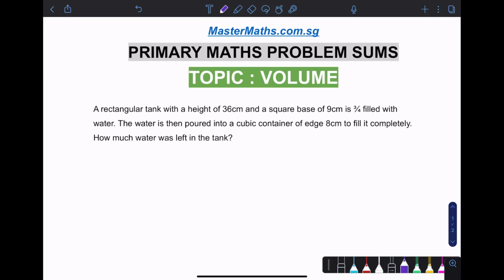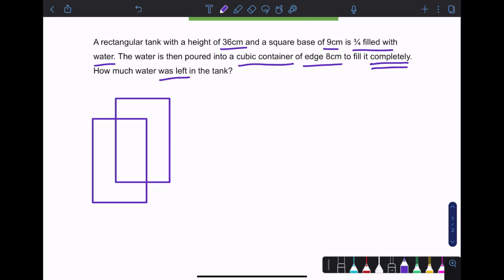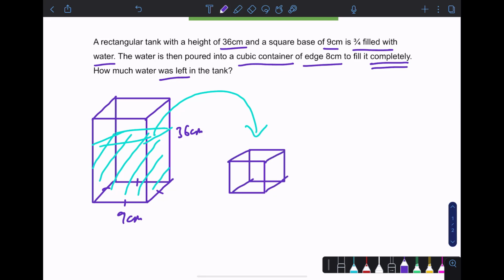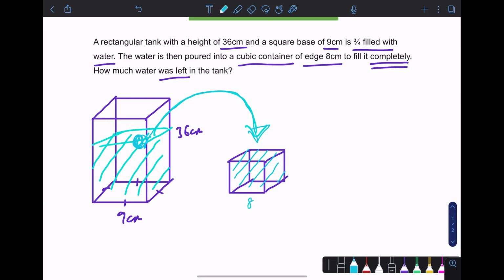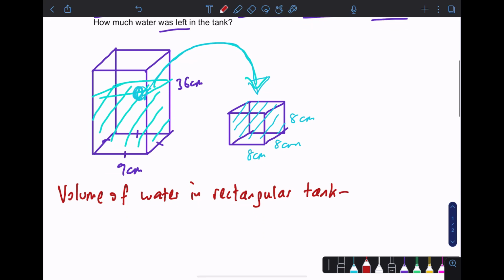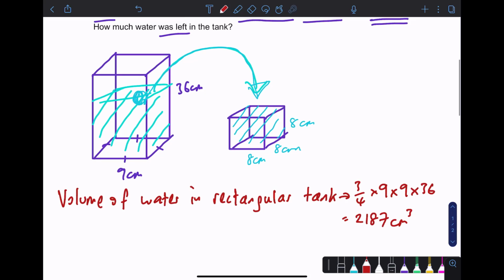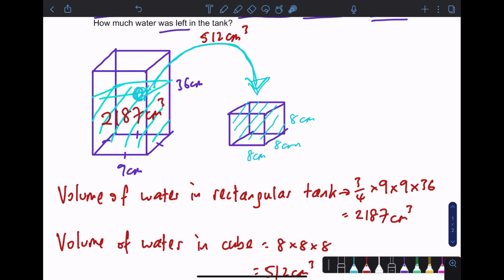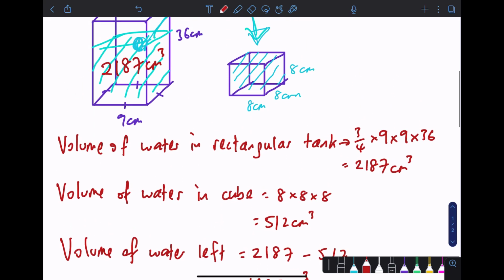Volume | Learn Problem Sums | PSLE MATHS PREP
Volume Concept Problem Sums